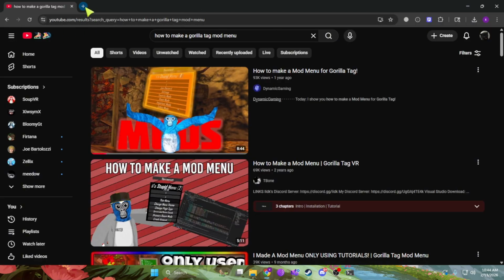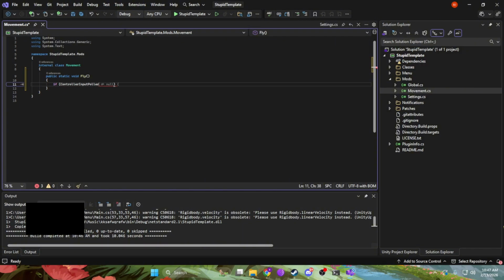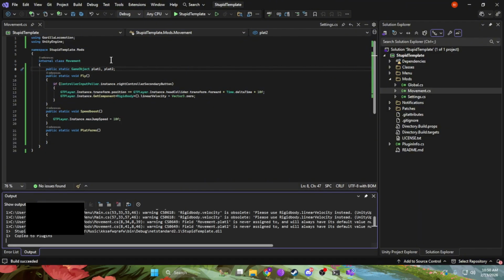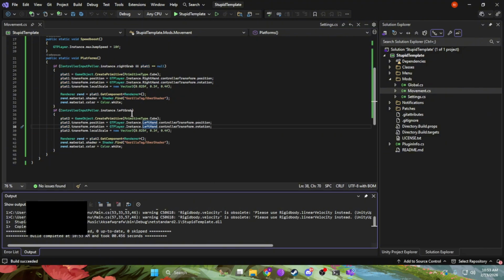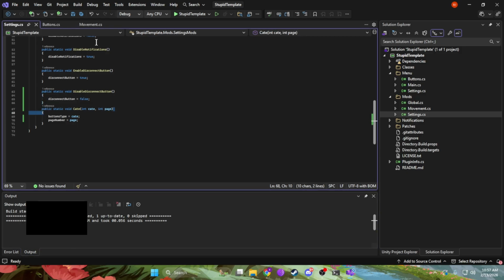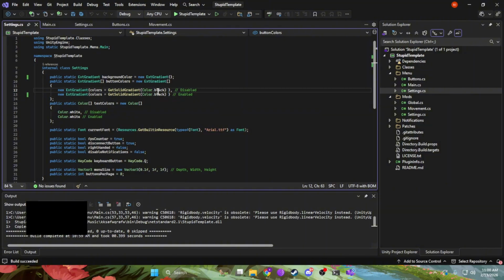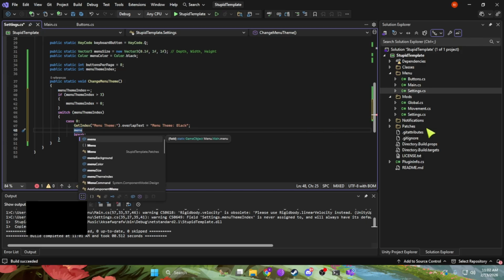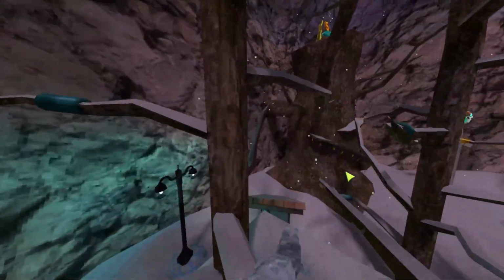How to Make a Gorilla Tag Mod Menu (part 1: basic mods + basic setup)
how to make a gorilla tag mod menu, its very simple